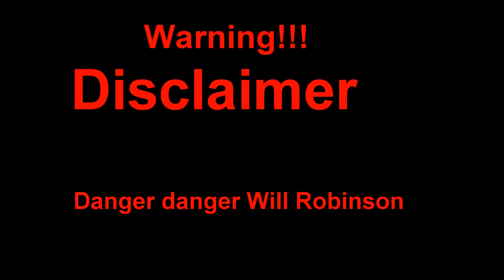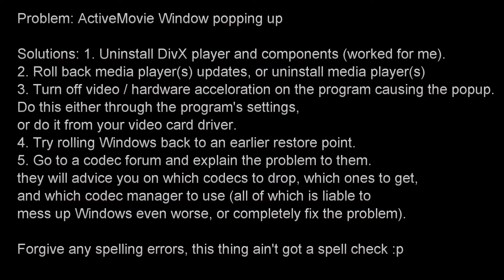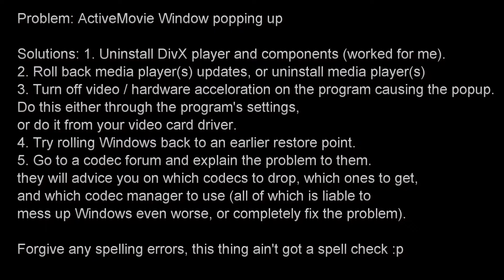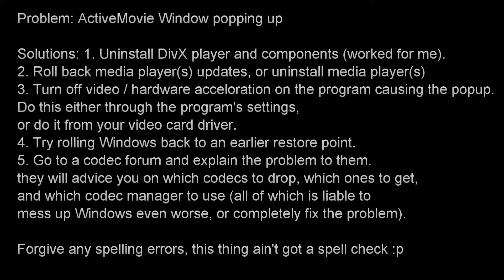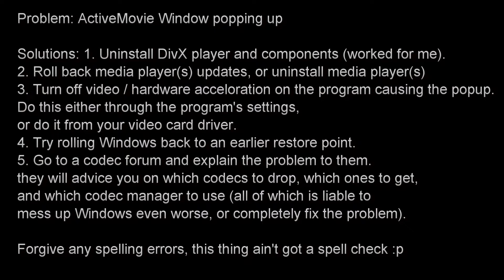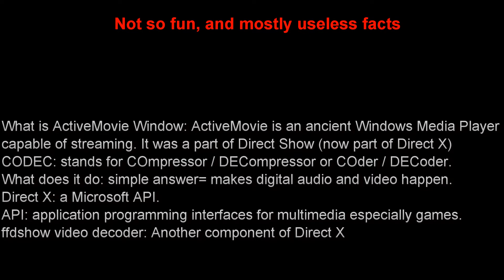Solutions for ActiveMovie Window popup problem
Some solutions for the ffdshow video decoder / Active Movie Window popping up while running certain programs or games.